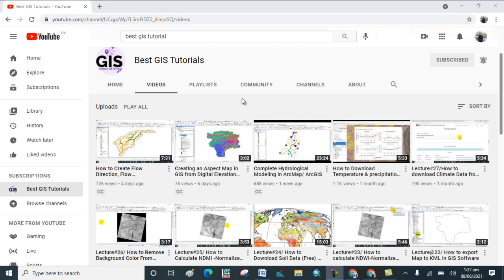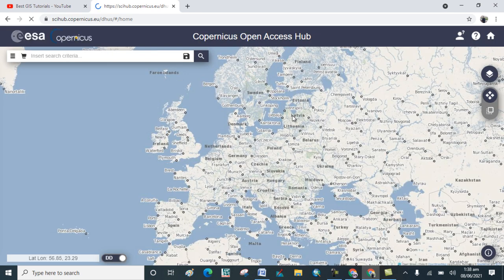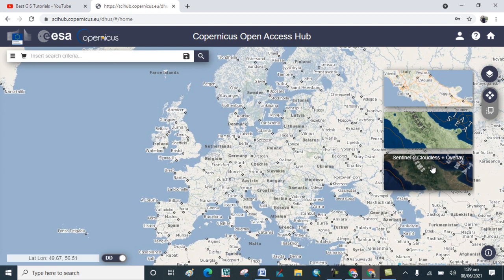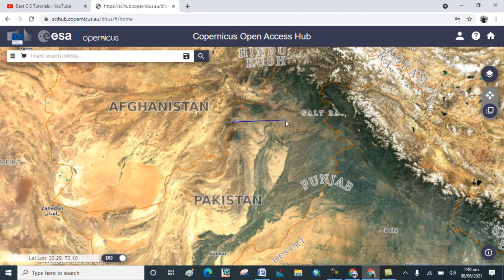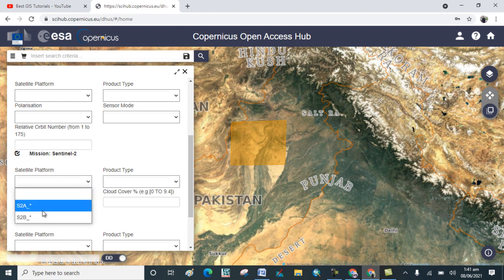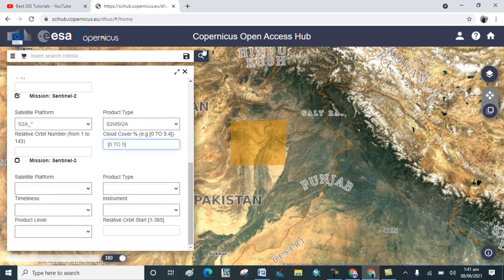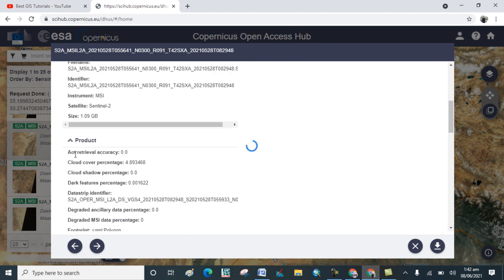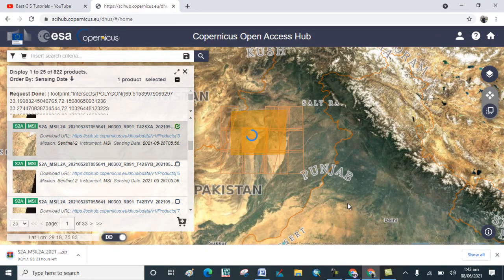Download Sentinel 2A Images for Free with 10m Resolution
In previous Lecture we discuss that how to create account in ESA website for free and also make account in ESA website,.
In This lecture we talk about how to Download sentinel 2A image from ESA website for free , follow the lecture step by step and keep learning with us .
Basic GIS Course in English
PLDYyg9pTDkUqVd6ow-vYCwXSsLjBkCdu_